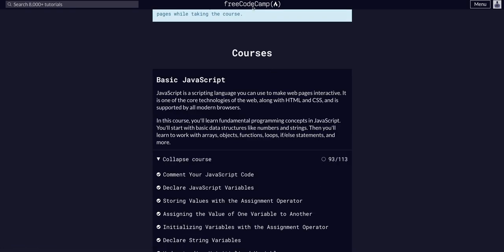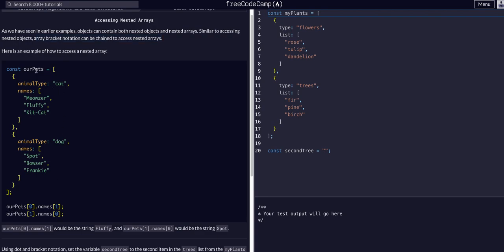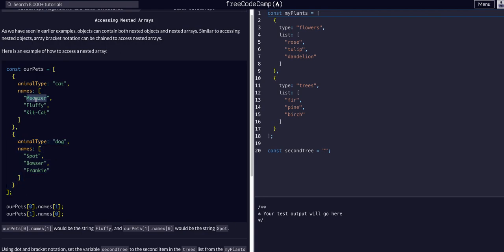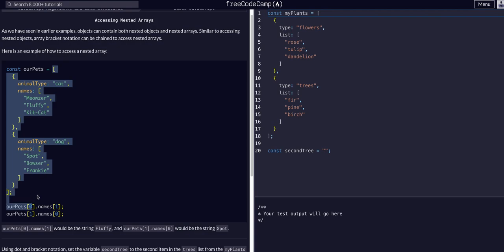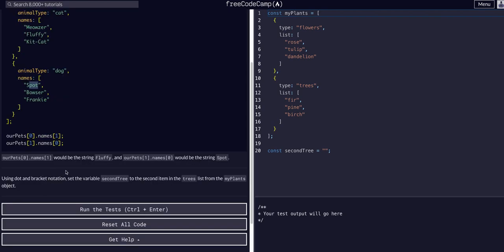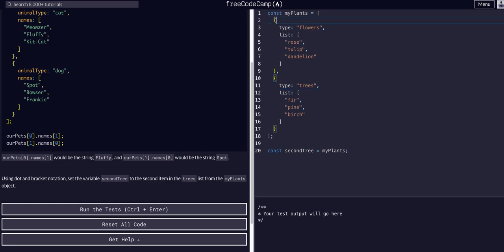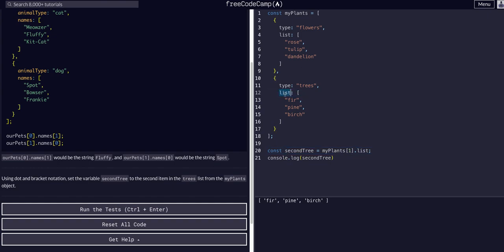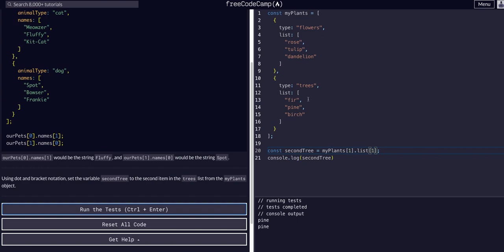Accessing Nested Arrays - Free Code Camp Help - Basic Javascript Algorithms & Data Structures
Accessing Nested Arrays Challenge